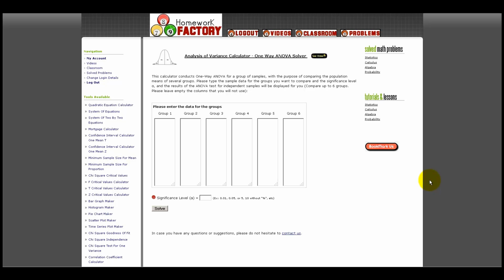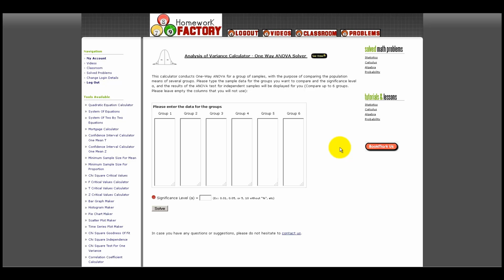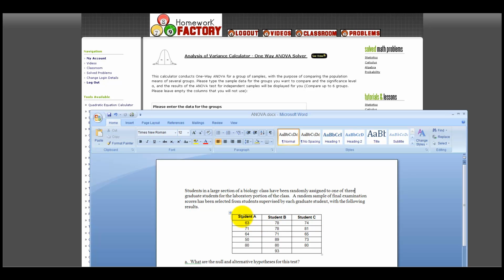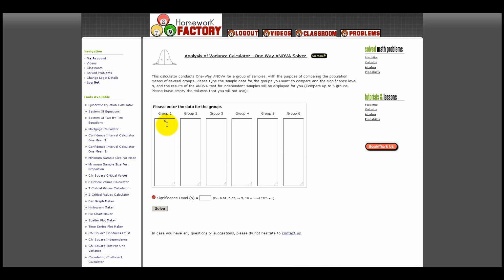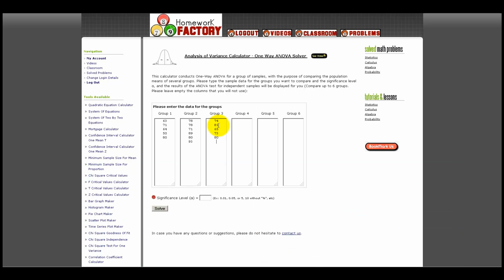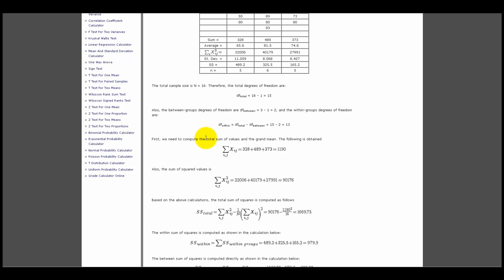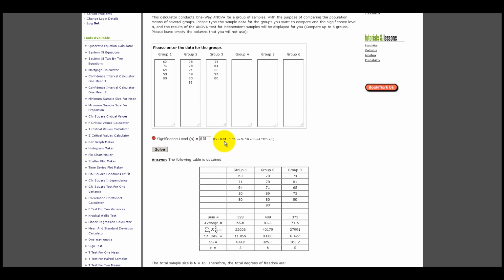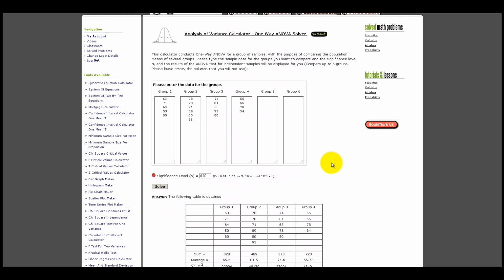HomeworkFactory.com - ANOVA Calculator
A quick overview of how to use our ANOVA test calculator. Check it out at: